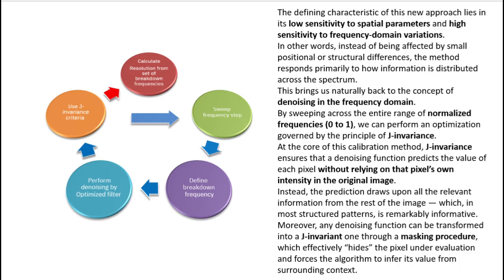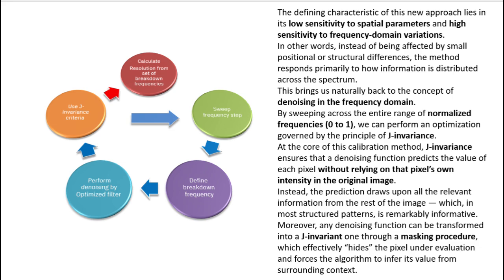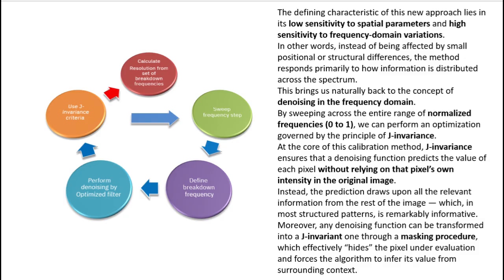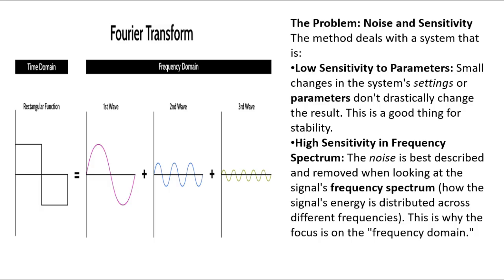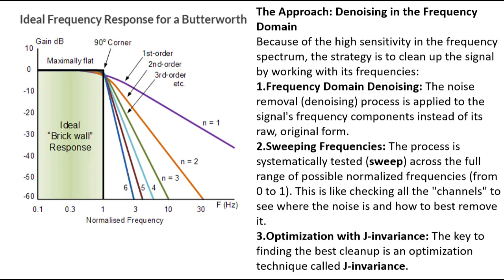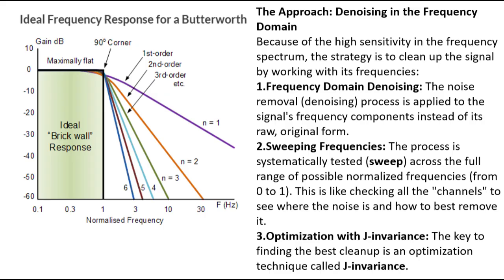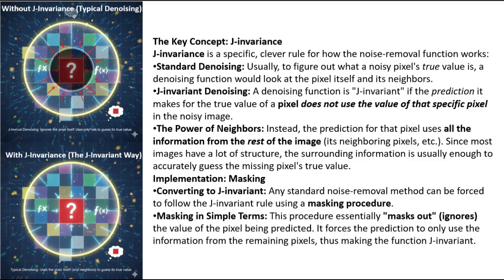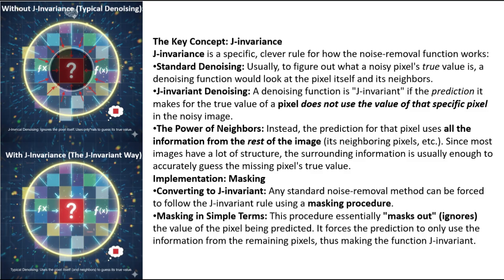Image Quality Part4